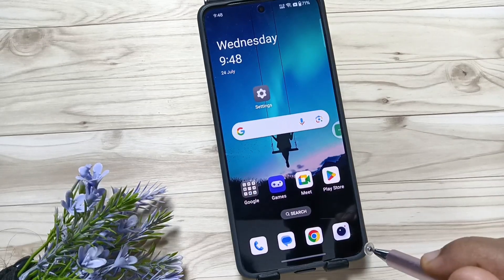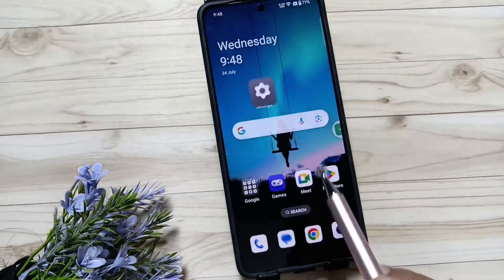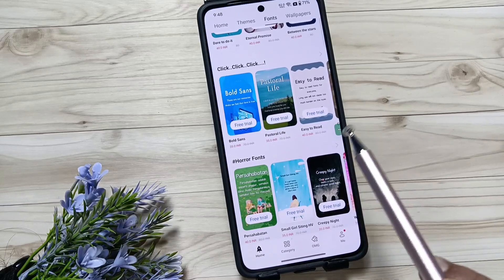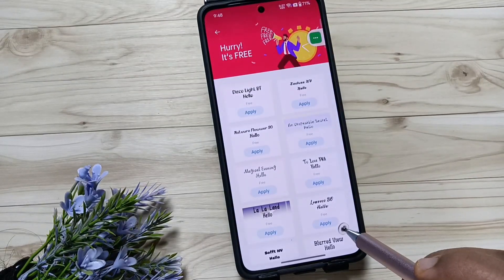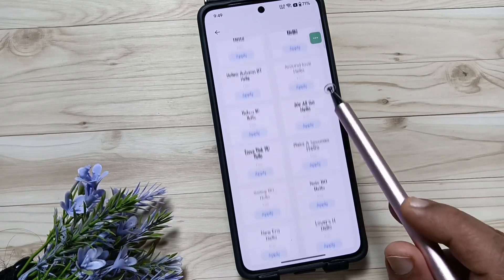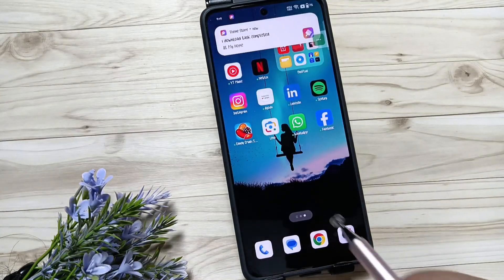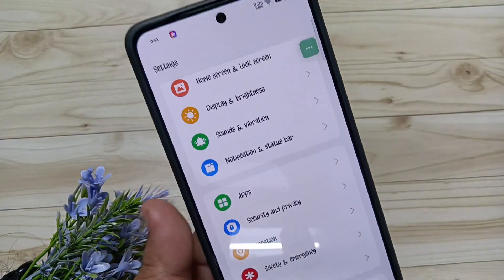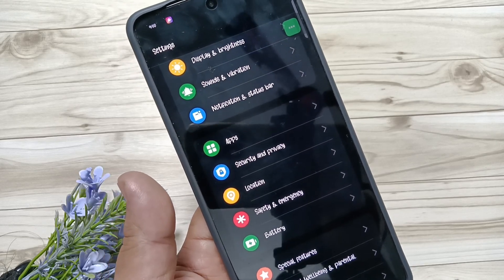How To Change Font Style in OnePlus Nord 4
Hi friends this video shows you that "  How To Change Font Style in OnePlus Nord 4  "

oneplus mobile me font style kaise change kare